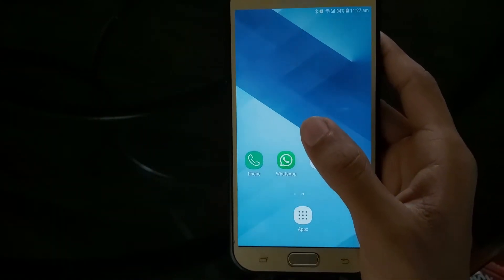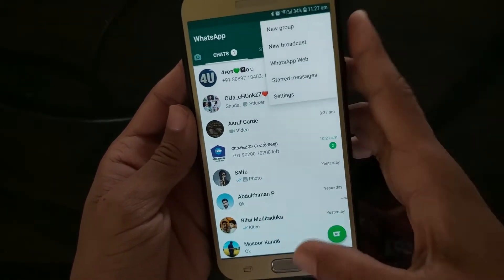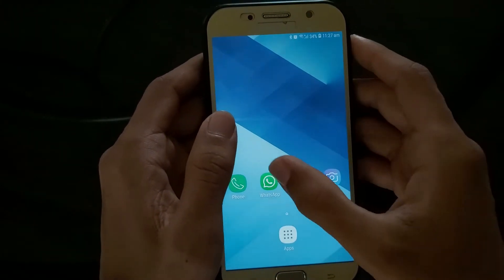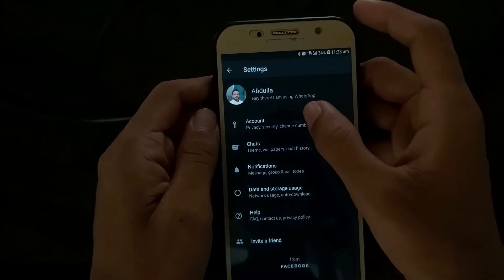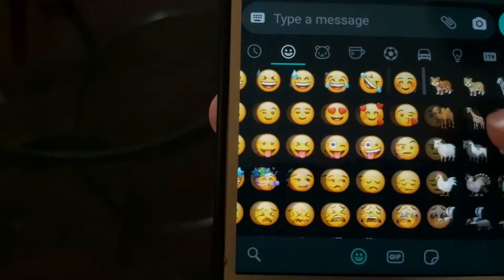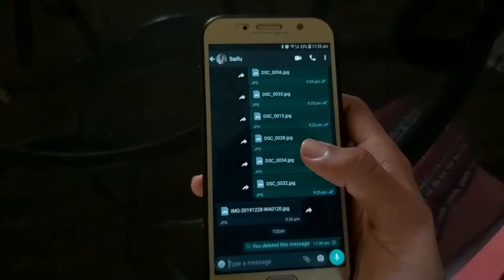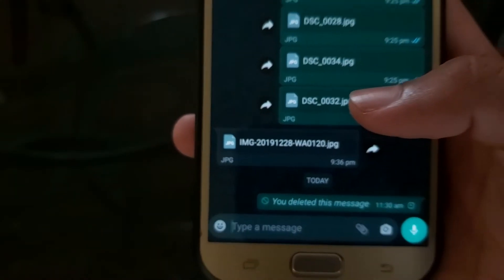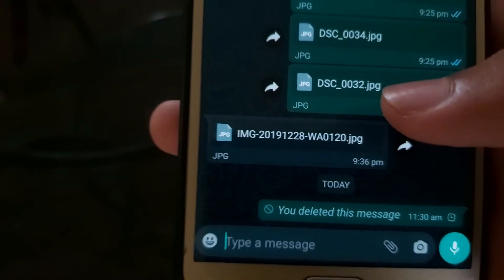How To Enable WhatsApp Dark-mode in Malayalam|Upcoming Update( Animated Sticker|Self-Destruction MSG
Hey YouTube, I have shown in this video How to Enable Whatsapp Dark Mode.I have also told about upcoming updates of whatsapp .I have taken this source from liveMint.

ഹേ യൂട്യൂബ്, വാട്ട്‌സ്ആപ്പ് ഡാർക്ക് മോഡ് എങ്ങനെ പ്രവർത്തനക്ഷമമാക്കാം എന്ന് ഞാൻ ഈ വീഡിയോയിൽ കാണിച്ചിരിക്കുന്നു. വാട്ട്‌സ്ആപ്പിന്റെ വരാനിരിക്കുന്ന അപ്‌ഡേറ്റുകളെക്കുറിച്ചും ഞാൻ പറഞ്ഞിട്ടുണ്ട് .ഞാൻ ഈ ഉറവിടം ലൈവ് മിന്റിൽ നിന്ന് എടുത്തിട്ടുണ്ട്.